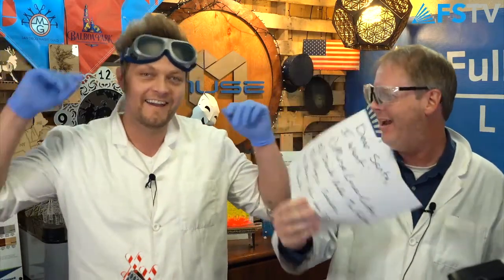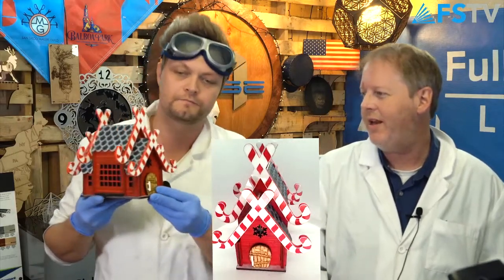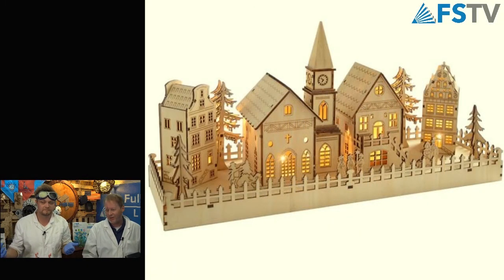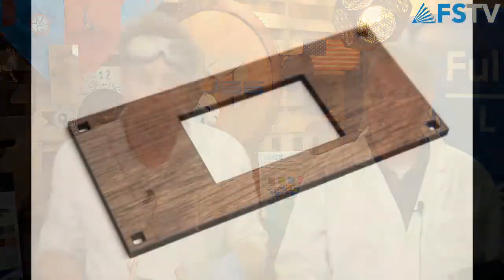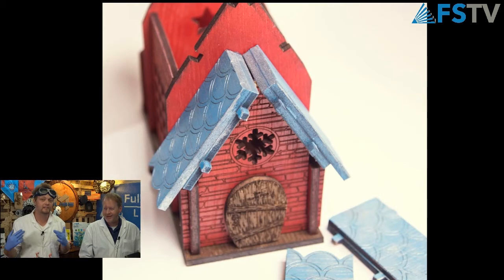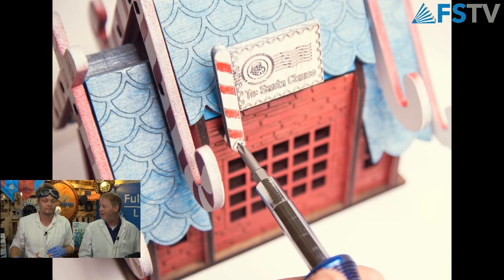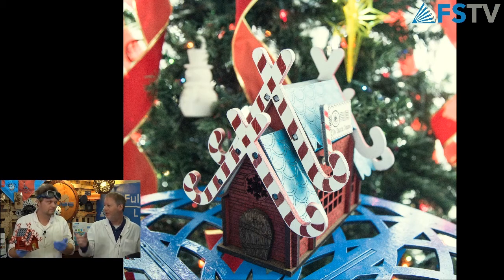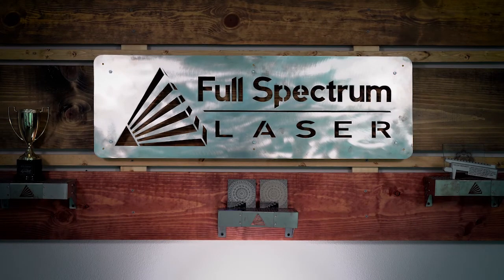Inside the Laser Lab - Laser Cut Santa Mailbox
Make a laser cut Santa mailbox! The only mailbox suited to get your letter to the main man at the North Pole.